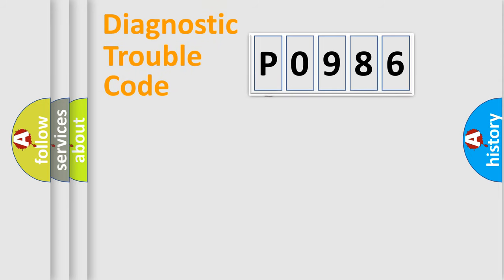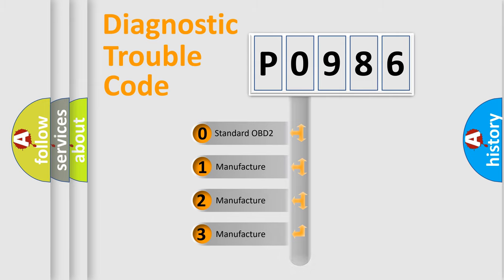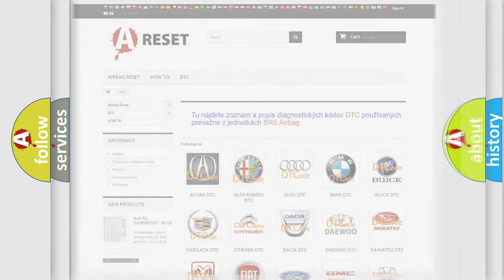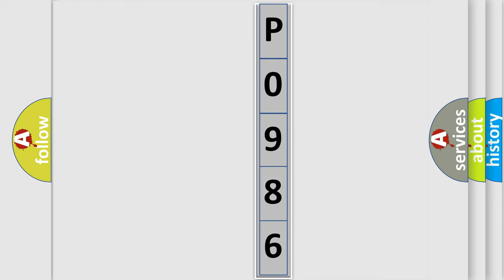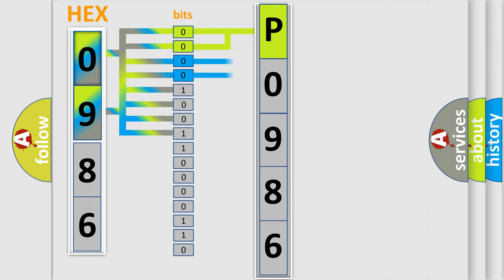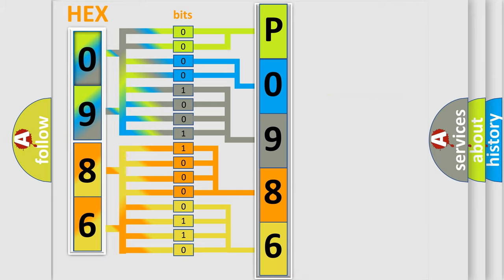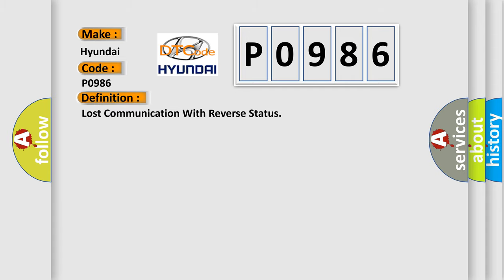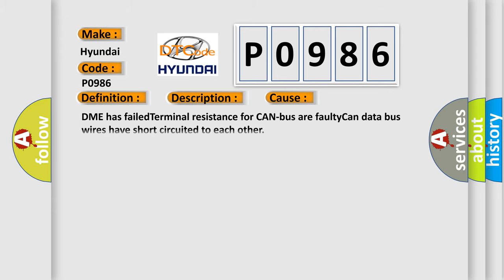DTC Hyundai P0986 Short Explanation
Contents:
0:21 Basic DTC analysis according to OBD2 protocol standard.
1:48 Insight into programming
2:58 A diagnostically understandable description of the Diagnostic Trouble Code
3:05 Basic error definition

Make:
Hyundai
Code:
P0986
Definition:
Lost Communication With Reverse Status
Description: